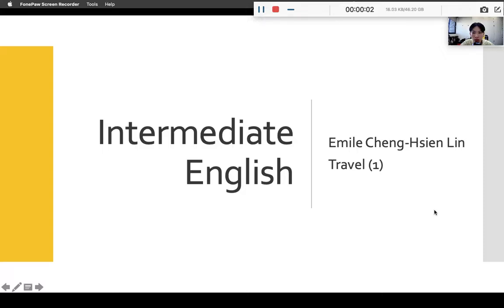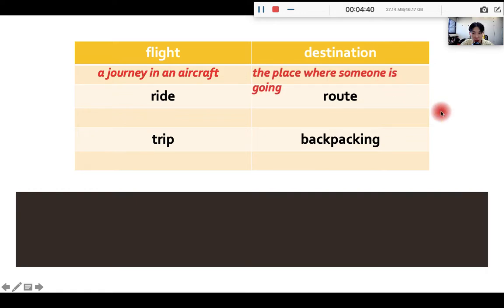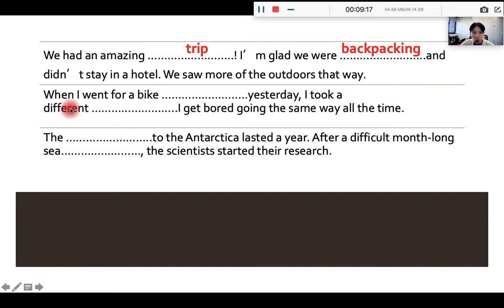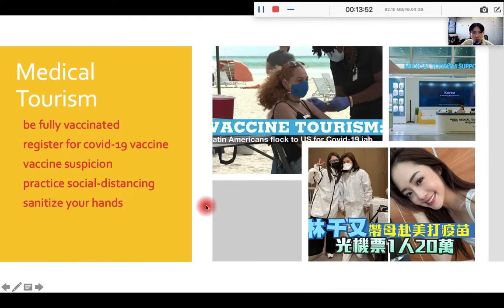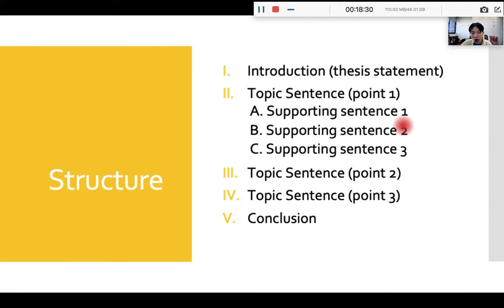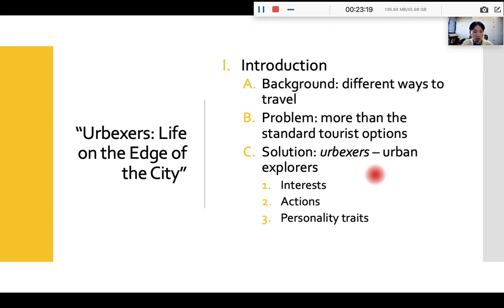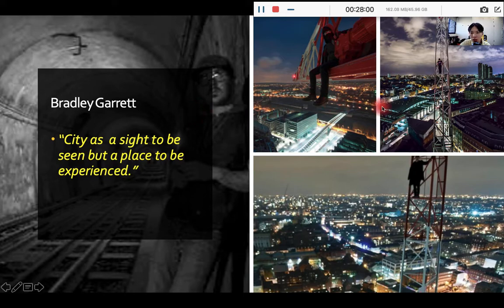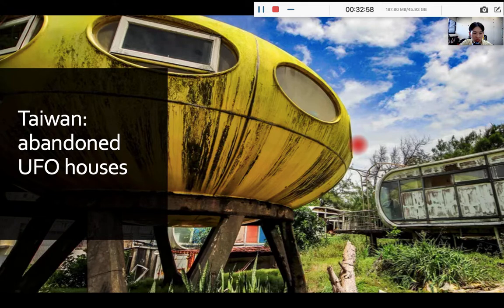Travel 1 A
Summary
- types of travel
- urbexers